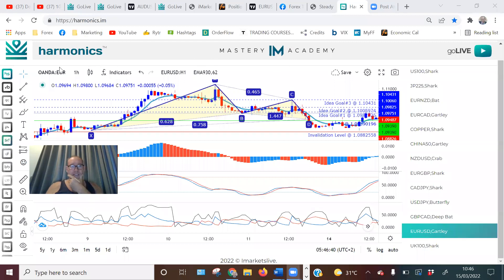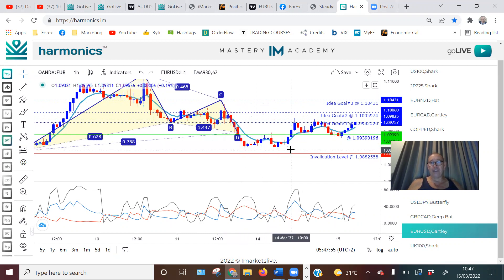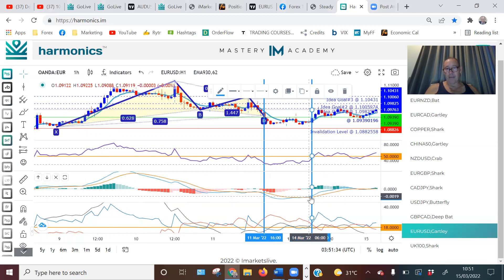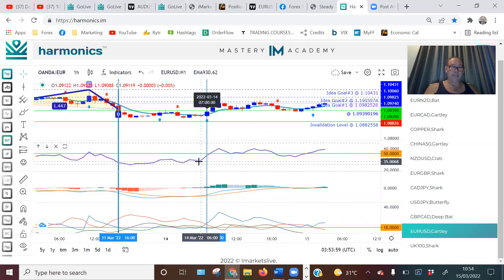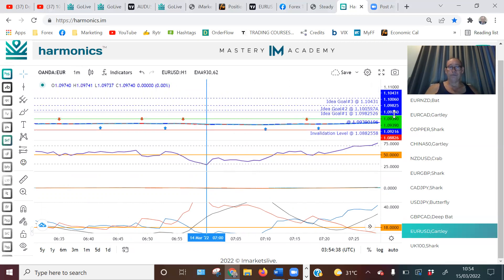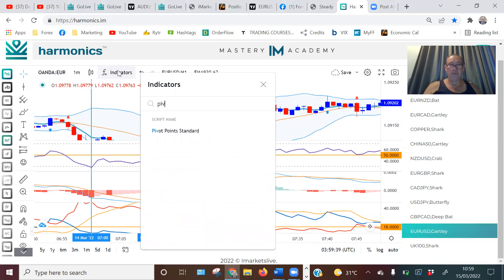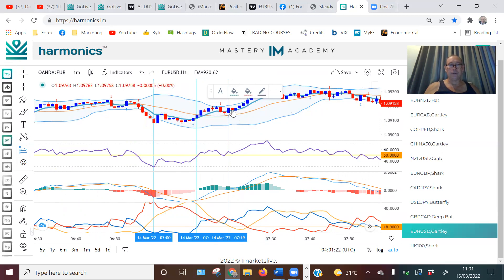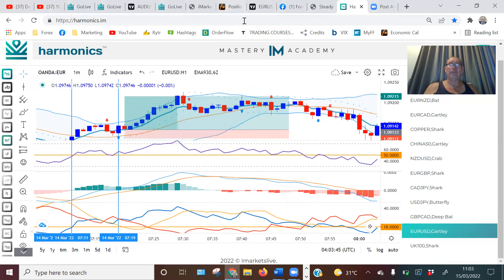Harmonics Vs Dynamic Edge or Both?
Discover how you can also get the edge in your trading with this short video.

ENJOY THIS TRAINING on Harmonics and Dynamic Edge❤️

Drop a 🔥 in the comments if you are interested

Tools used

-Harmonic Scanner
-Bollinger Bands
-RSI
-DMI
-MACD

Trading Strategies Mentioned
-V70 Plus
-Harmonic Scanner
-Dynamic Edge
-Ninja Trading System
-TradeLikeJeff

If you're interested to learn more about " how to make money scalping Forex, Gold or Indices like the US30 and you are from the USA, UK, Canada, Australia, Switerland or New Zealand join my group.

We hope you have gotten some helpful information by now, The next action is to act and give us a possibility to make things much better. See you on the other side!
✅ Join my Forex Facebook Group

Do you desire to Embed the youtube video?
Under the video player, click theSHARE button. After that Click Embed button. From popup that appears, copy the HTML code.

Our Academy is amazing you will love it.
To find out more please inspect out the link listed below.